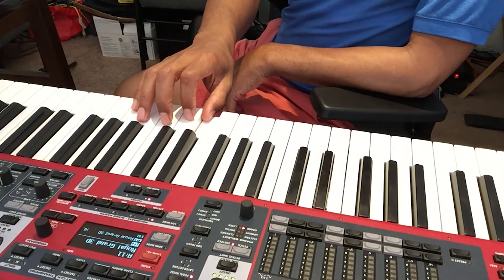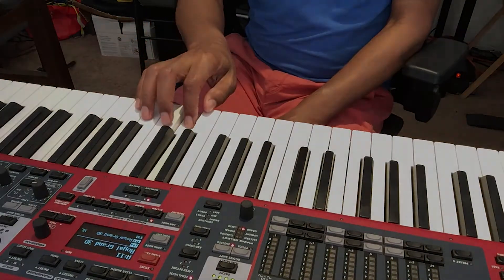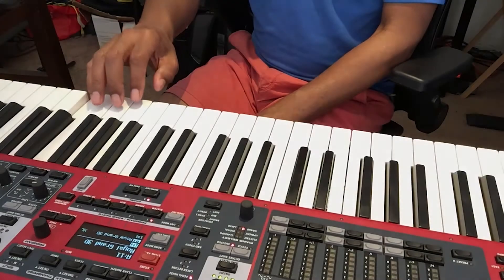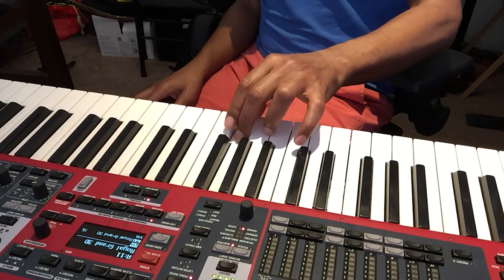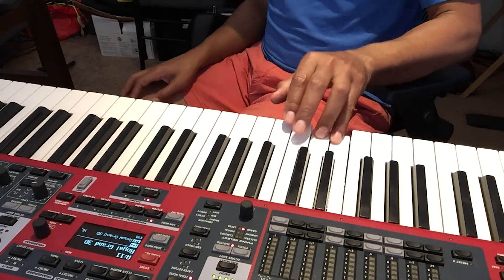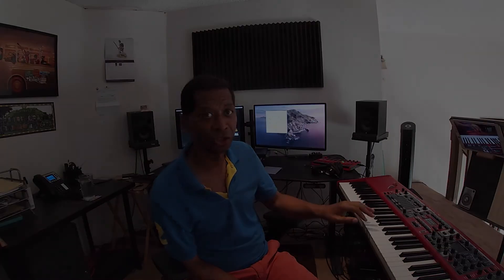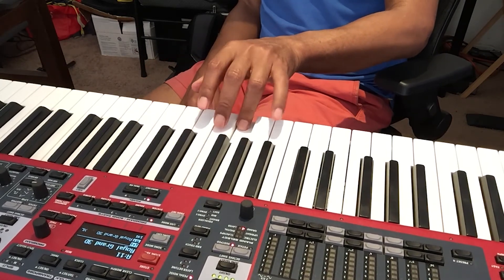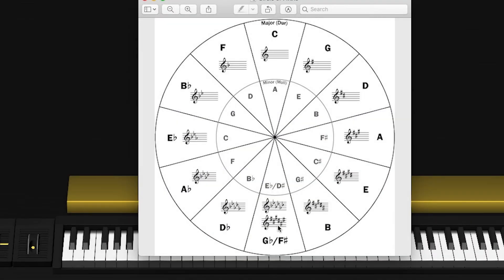Keyboard with Kevin - Lesson 7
In this lesson, William Grant Still Arts Center teaching artist, Kevin Goode expands on playing by ear. He will teach finger placements and start on scales with special focus on C scale, the G scale and the circle of fifths to play songs.